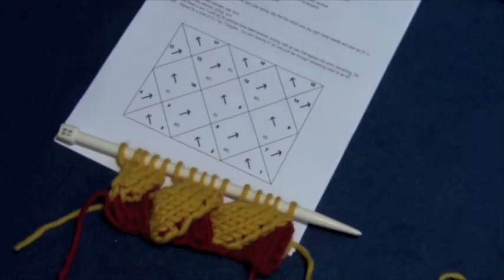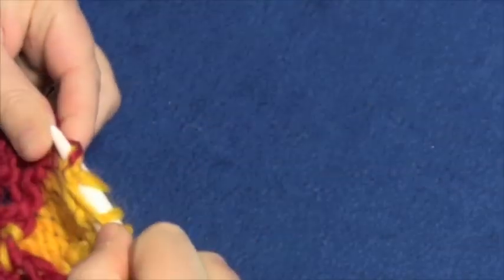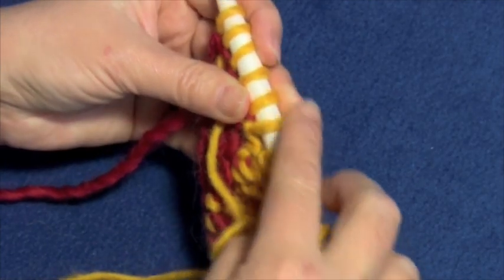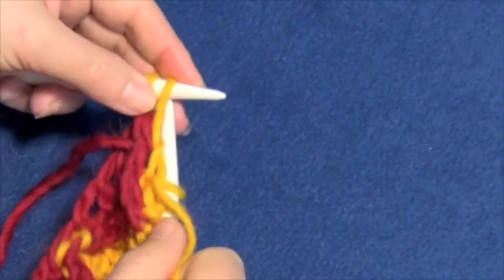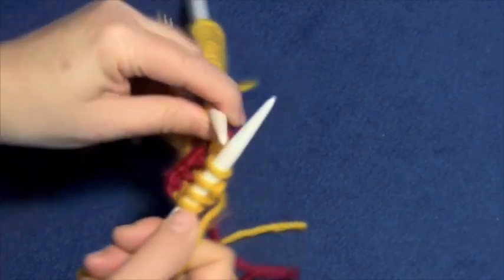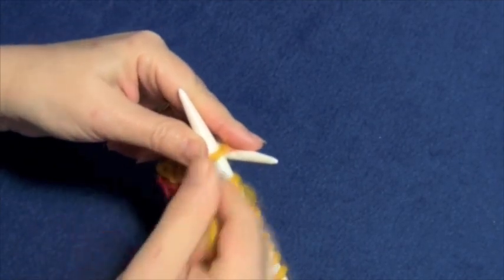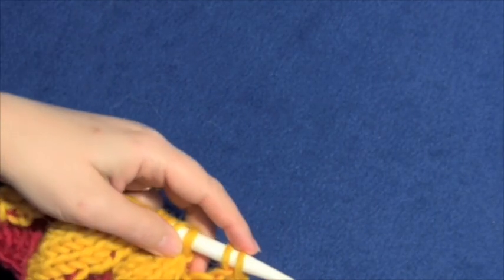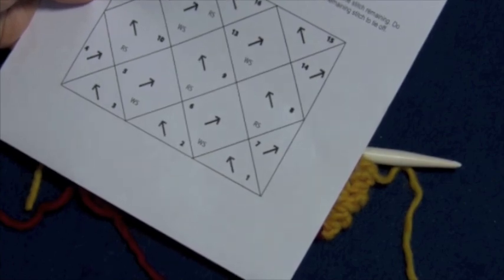Entrelac Knitting Part Four -Right Edge Triangles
Learn how to knit entrelac right edge triangles with Part Four of Planet Purl's six-part how-to video, taught by Beth Moriarty, author of "Deep South Knitting" and "American Sock Knitting" The handouts referenced are available with the entrelac lingerie bag pattern or on iTunes (search "Beth Moriarty").